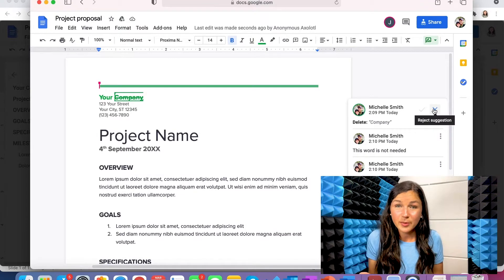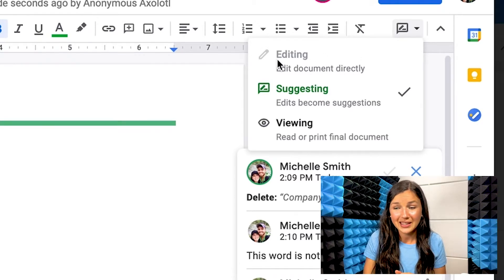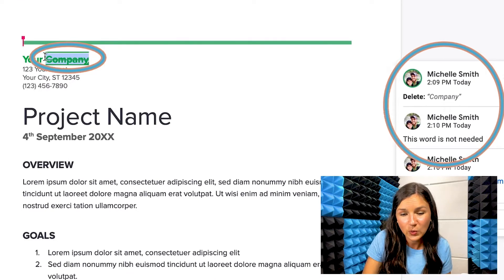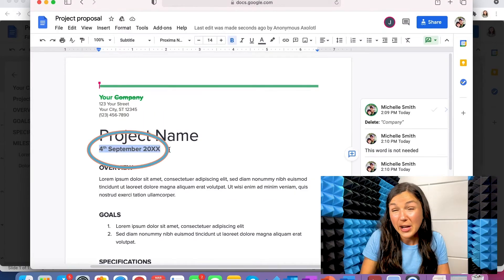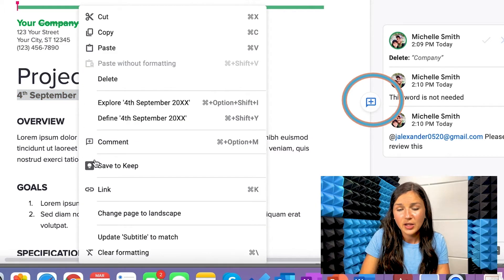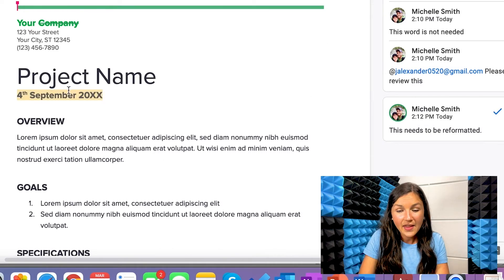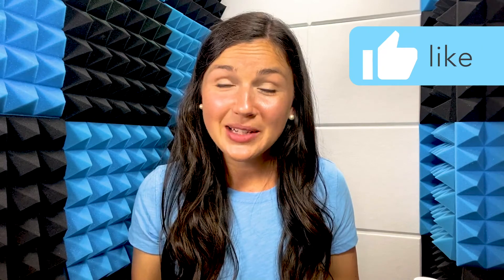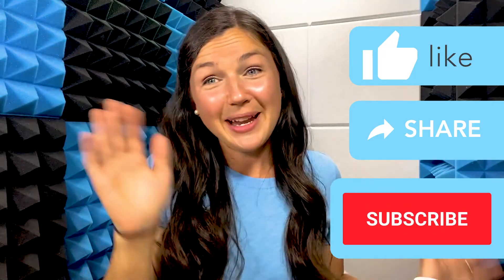Google Docs: Suggesting Mode - How to Make Comments Without Making Changes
Use suggesting mode in Google Docs, Slides, or Sheets to make comments and suggestions in a document without making permanent changes.  While it is possible to make comments in editing mode as well, I find it is more consistent and easier to make sure I am in suggesting mode before trying to edit somebody else's document or a group project.